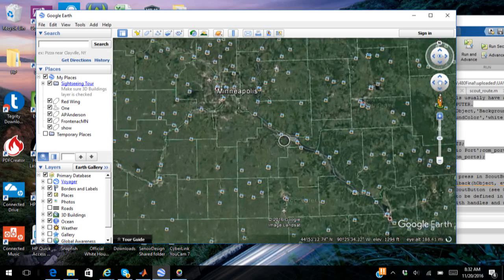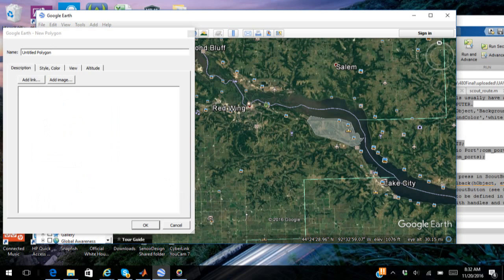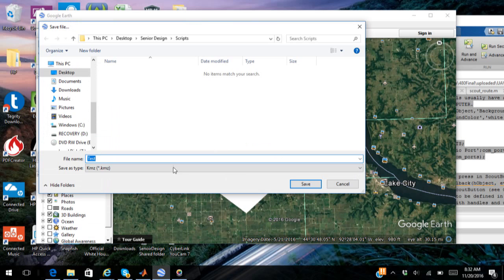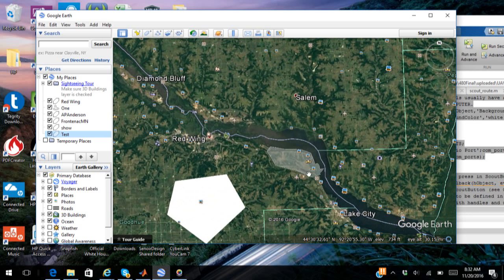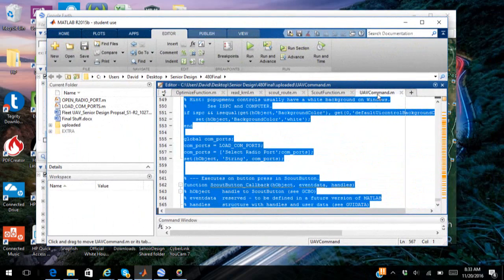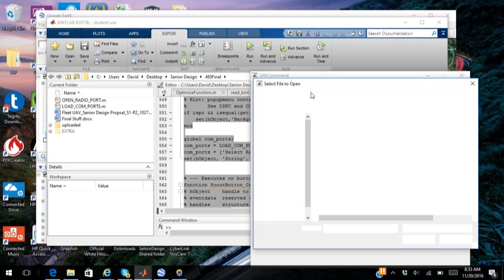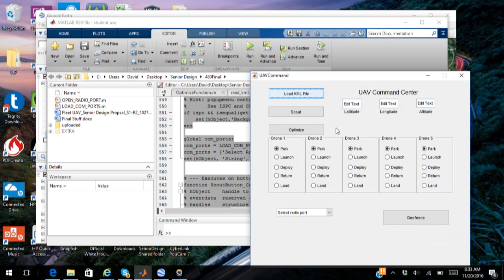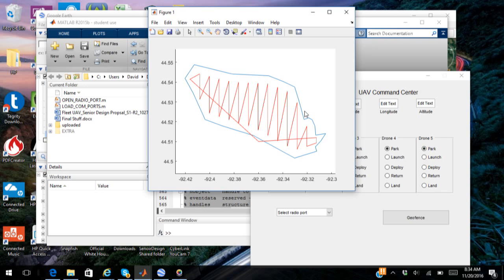David Carlisle Final Presentation